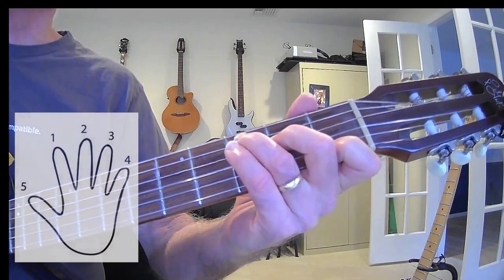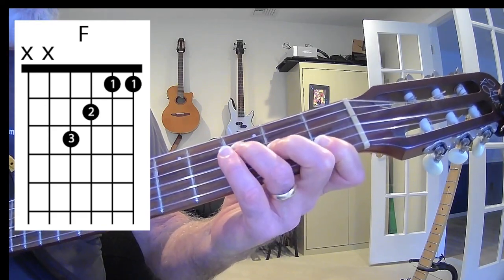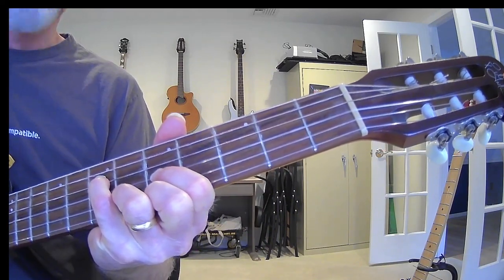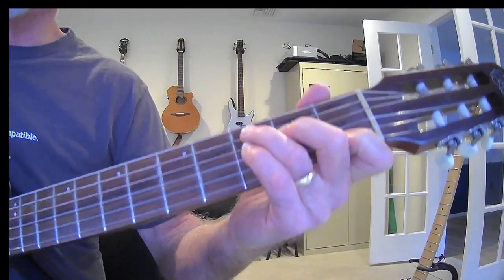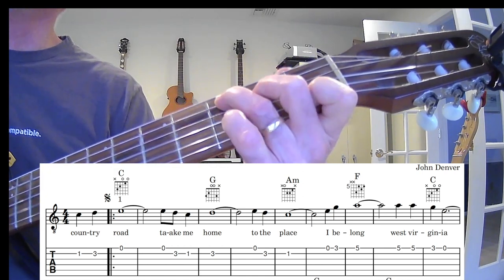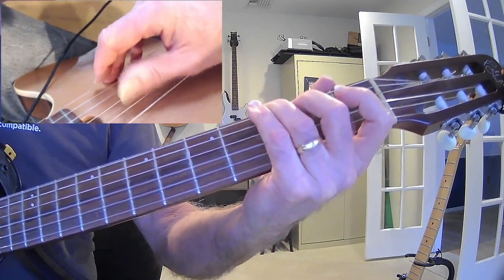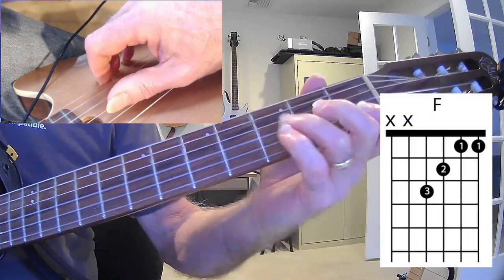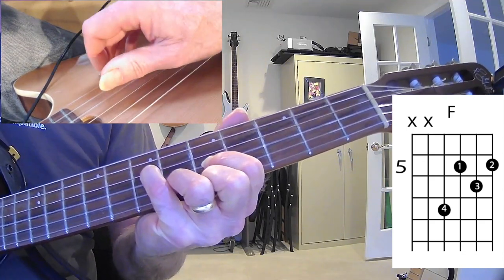Country Roads fingerstyle guitar lesson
How to play the beautiful John Denver song "Country Roads". Fingerstyle video lesson with tabs and chord shapes.

Interested in online guitar lessons?
The first one is free, just to see if I'm a good fit for you.